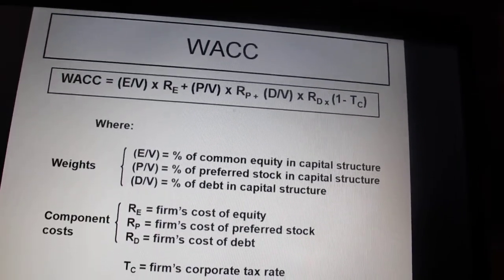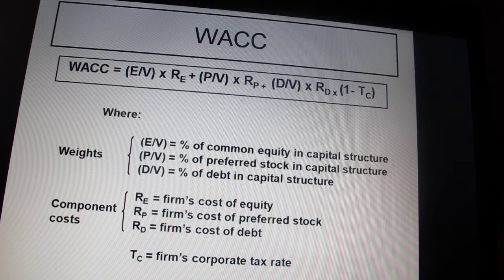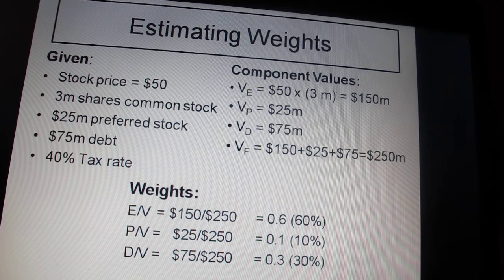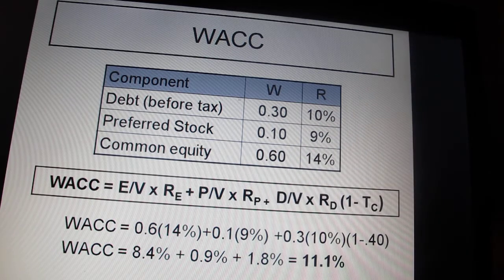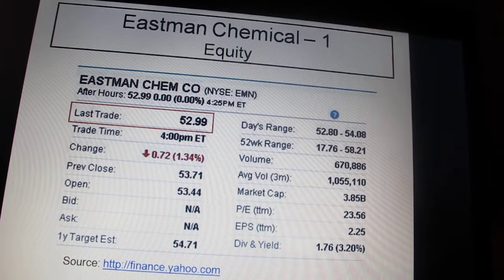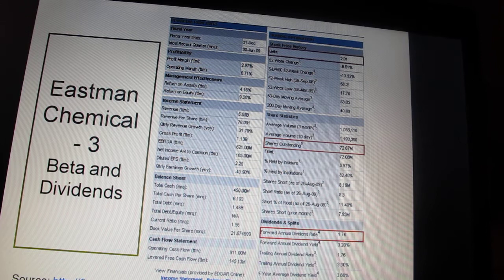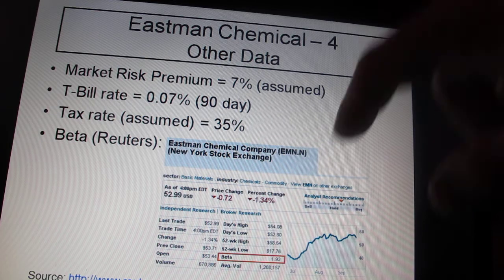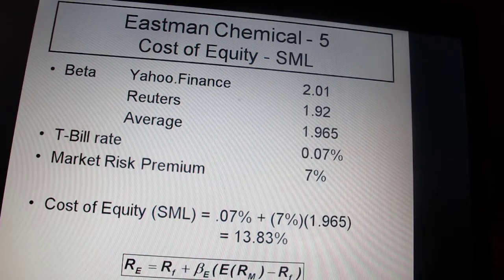ch 12 part 3